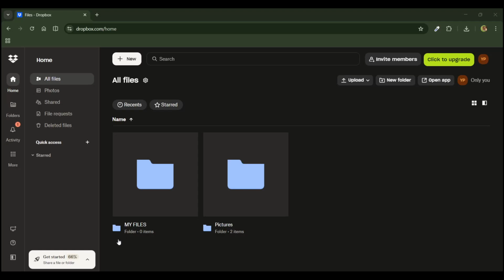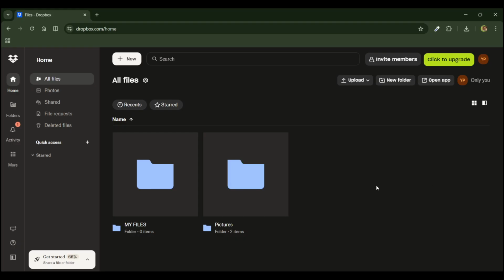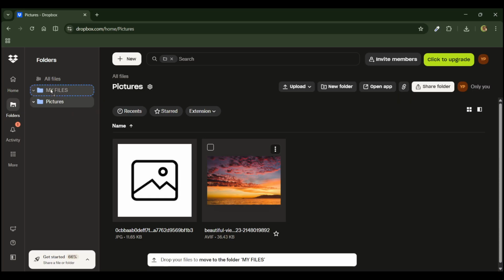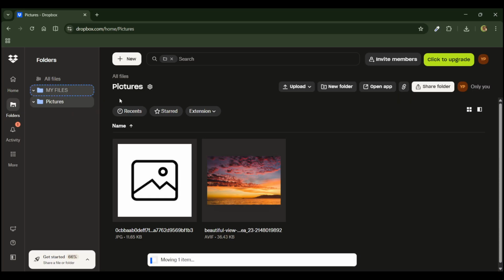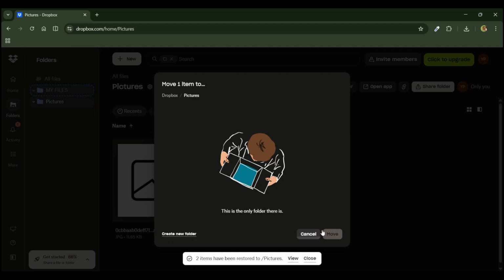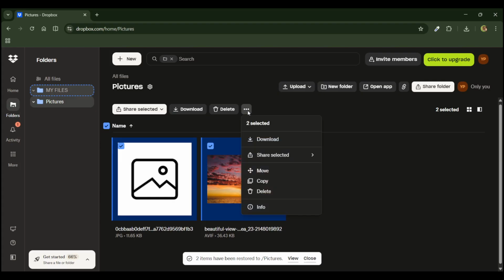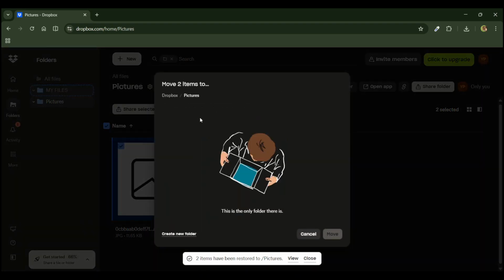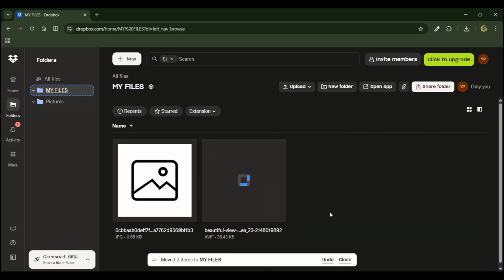How to Move Files Between Folders in Dropbox (Updated 2026 Step-by-Step Beginner Guide)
Learn how to move files between folders in Dropbox quickly and keep your files organised. This updated 2026 step-by-step beginner tutorial shows you how to drag and drop files, move items between folders, and manage your storage efficiently. Perfect for keeping your Dropbox neat and easy to navigate.

how to move files dropbox, move files between folders dropbox, organise files dropbox tutorial, drag and drop dropbox files, dropbox file management guide, dropbox beginner tutorial 2026, cloud storage organisation guide, how to use dropbox folders, manage files dropbox tutorial, dropbox tips and tricks, move documents dropbox steps, file organisation dropbox guide, dropbox workflow tips